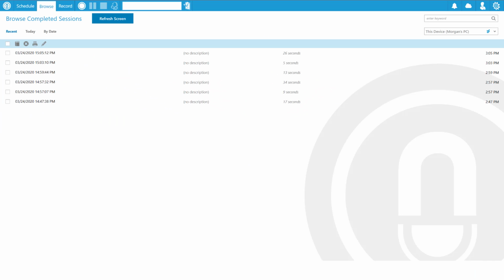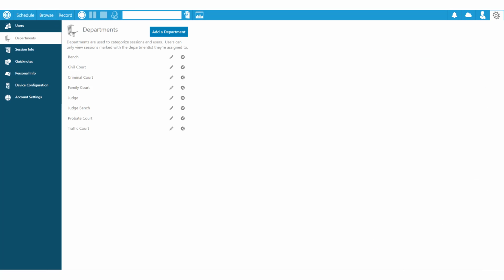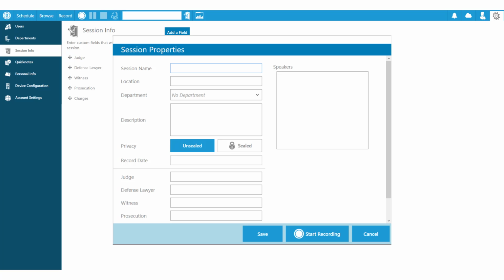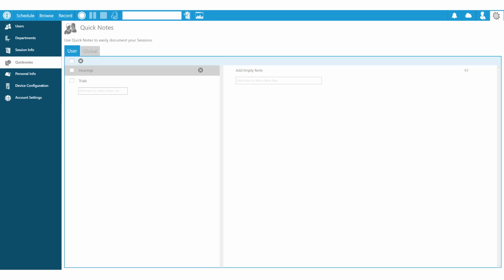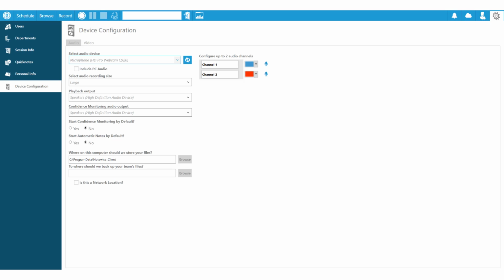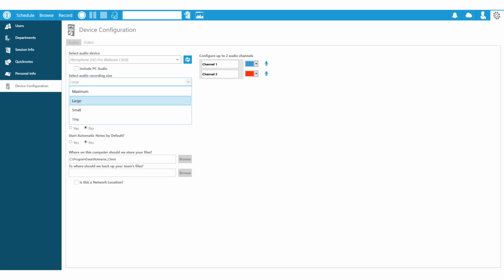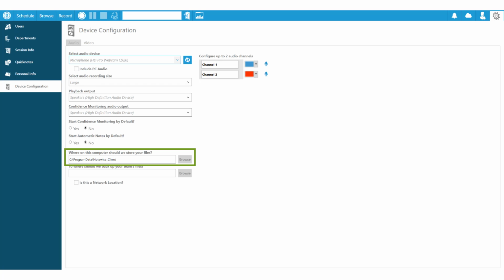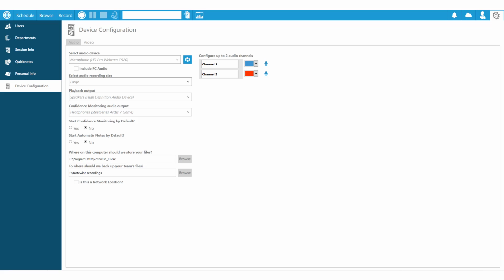Configuring Notewise: Digital Recording Software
This video provides the instructions to configure Notewise to record and configure additional features.

Notewise is an innovative platform designed for next level digital recording. Get Notewise today for
multi-channel AV capture, digital recording, playback, service, and support for video conferencing, meetings, depositions, court proceedings, hearings and more.